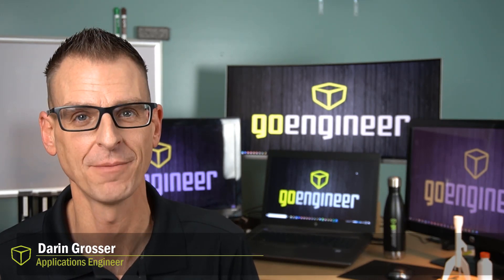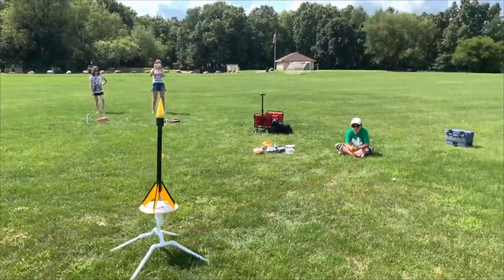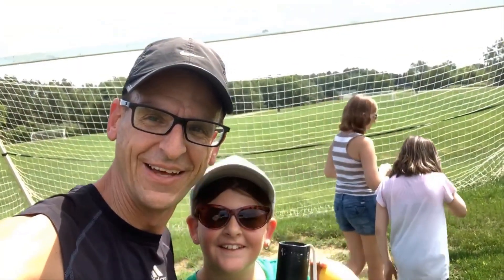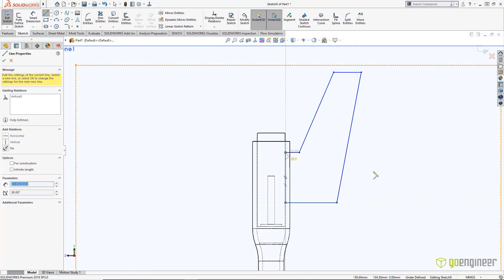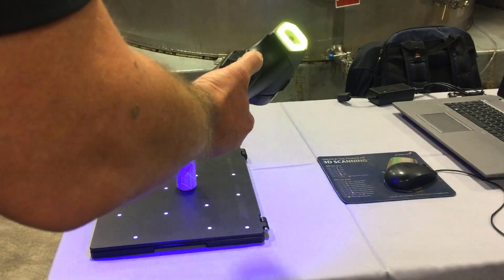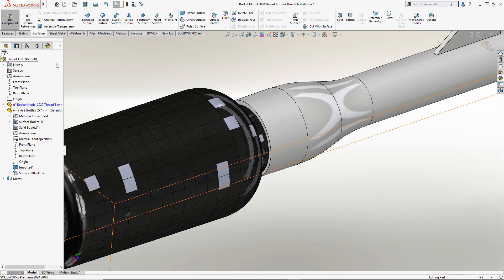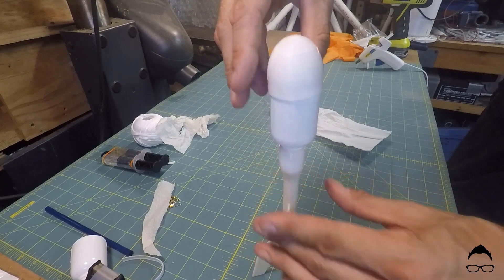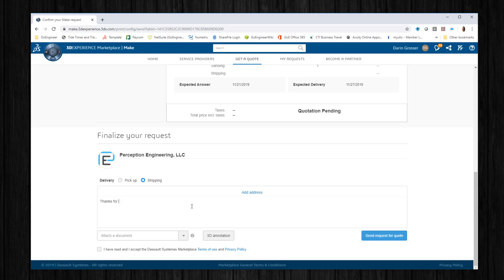SOLIDWORKS, Scanning, Rockets and FUN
Print your own Rockets...here are the Files!!  STEP and STL

Darin @ GoEngineer is back with another EPIC project!  This time, Darin relives a great part of his childhood while showing his girls how to create Rockets that really fly!

Hobby rockets are available at most craft stores, but on Team Grosser, we never do anything small!  We want MORE Flights and More Rockets but at a lower cost.  :)

We will show you how to use SOLIDWORKS to design amazing, custom creations, and explore some great data acquisition capabilities thru 3D Scanning.

Of course, it's rare that one of my projects doesn't include some Additive Manufacturing, so we go right from CAD to Reality to Launch Site with FDM 3D Printing.

Any activity that gives me quality time with my kids is a winner, but when I can combine my love of Engineering and a chance to teach them how the world works, that's just a bonus!

It's all a recipie for FUN!